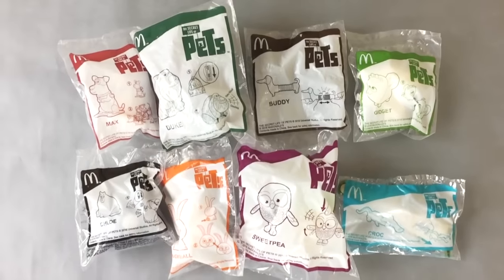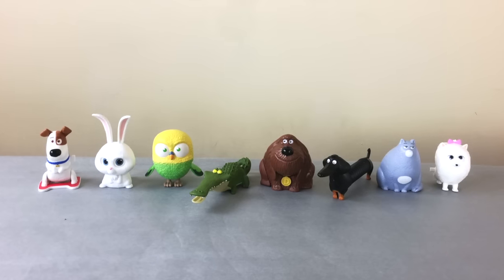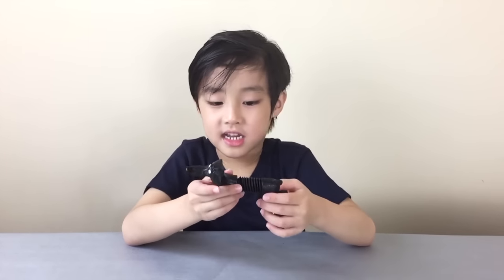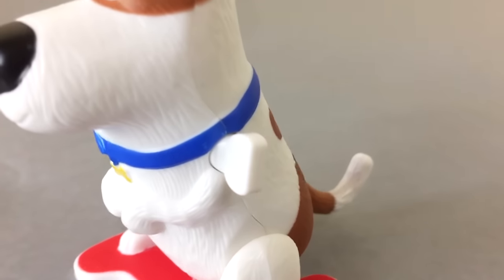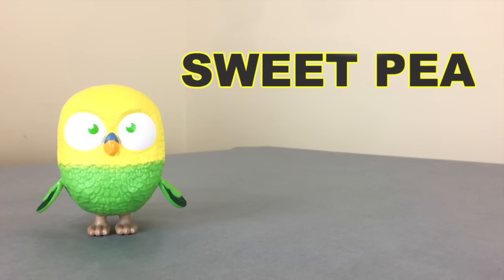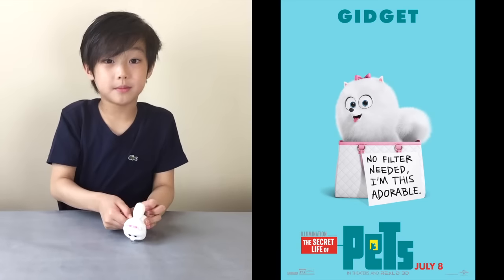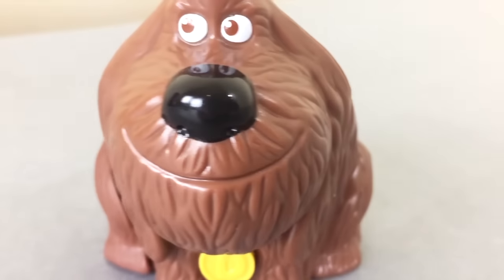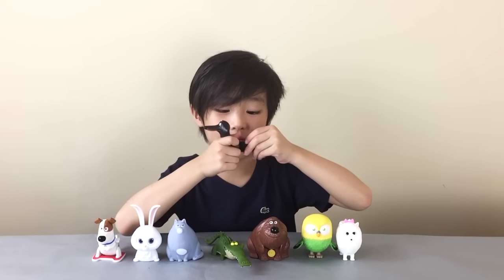The Secret Life of Pets McDonald's Happy Meal Toys ASIA set Pierce'sWorld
Unboxing toy review of The Secret Life Of Pets movie McDonald's Happy Meal toys from McDonald's Asia (Philippines, Taiwan, Thailand, Vietnam, China, Hong Kong, etc). This is the complete set of 8 Secret Life Of Pets Happy Meal toys: Max, Duke, Buddy, Croc, Snowball, Gidget, Chloe, Sweet Pea.  To see other McDonald Happy Meal toy reviews,

If you liked this video, please give it a thumbs up 👍🏼!  Want to be friends? We definitely want to hear from you!  Pierce'sWorld is a fun family-friendly kids' channel.  Every week, Pierce will review toys and games, demonstrate easy craft projects, and also show you his favorite places to go.  Join the adventure on Pierce’sWorld!

Please click the times for the toy of interest.
1:04 Buddy
2:01 Croc
2:44 Max
3:31 Sweet Pea
4:13 Gidget
4:45 Snowball
5:11 Duke
5:32 Chloe

Credits:
Alexandre Desplat - Meet Duke-The Secret Life of Pets
Macklemore and Ryan Lewis-Downtown